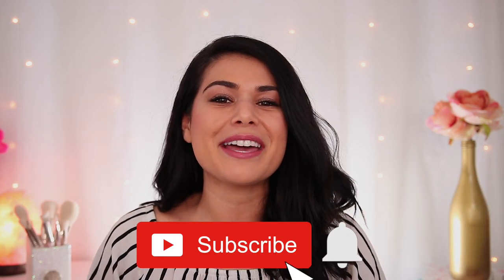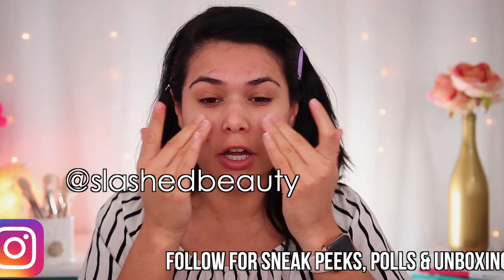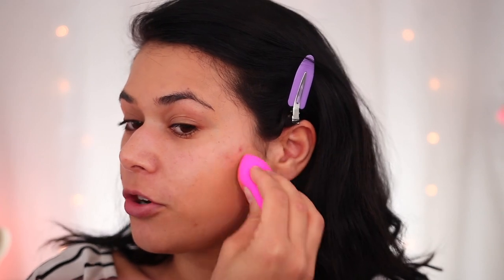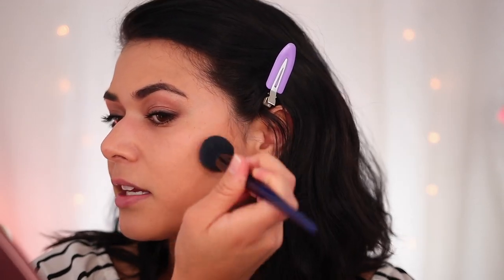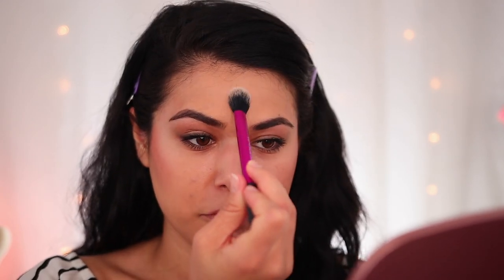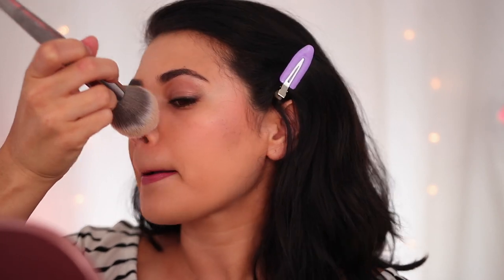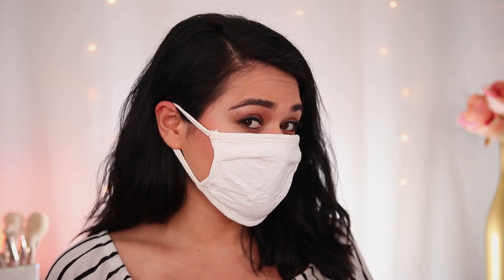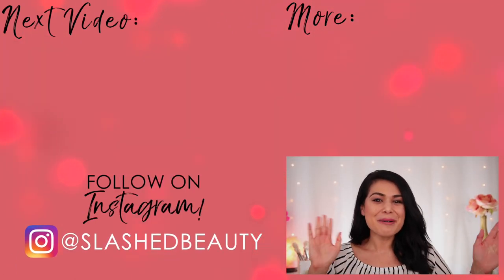The BEST Long Lasting DRUGSTORE Makeup For Face Masks (NO SMUDGING!)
I’ve seen a few videos sharing suggestions for how to make your makeup last under makeup, but none that are budget-friendly! So I’ve been working hard to test out transfer proof drugstore makeup routines to see what will work best to keep makeup on under a face mask. I’m sharing with you the best drugstore routine I’ve found for long lasting makeup for face masks that won’t smudge off or leave you with a ton of residue on the mask itself.

If you have any other tips or product suggestions for makeup for face masks, leave them in the comments!

✭ Products Mentioned | PR Samples Mentioned, All Opinions My Own. Thank you! ✭

Juvia’s Place Serafina Blush

Honest Beauty Luminizing Glow Powder

Rimmel 16HR Kiss Proof Lipstick

essence You Better Work! Fixing Spray